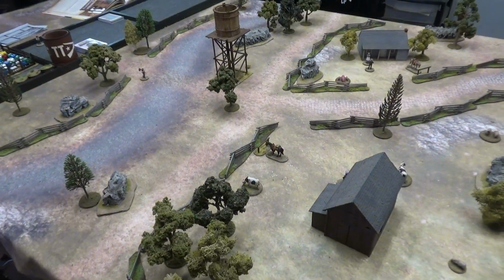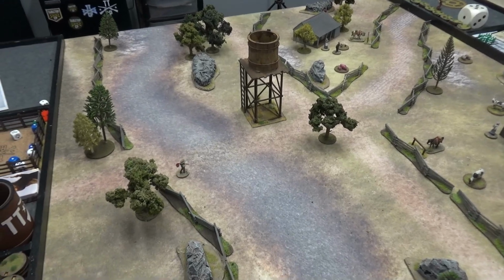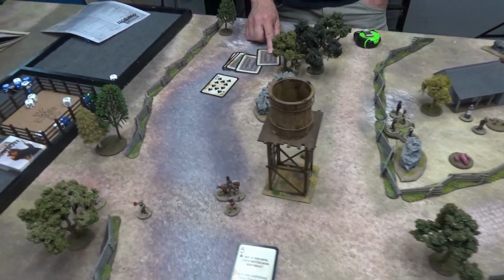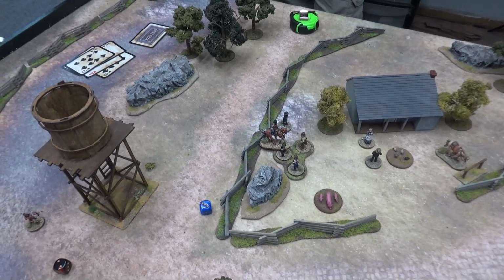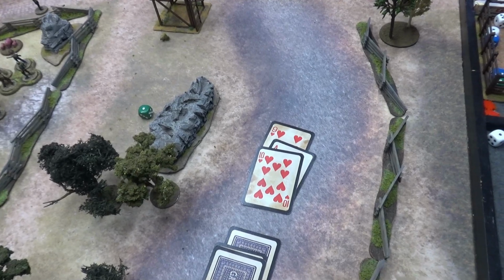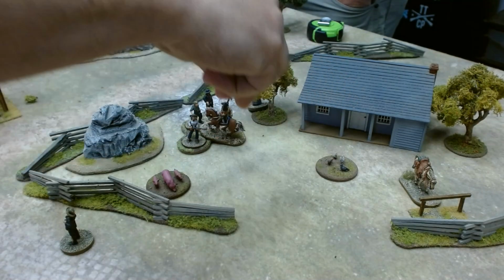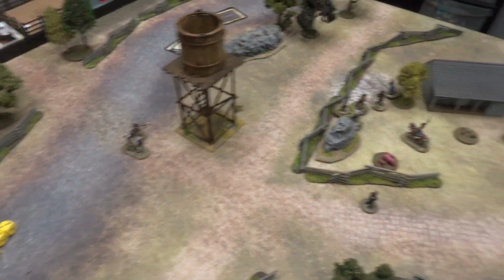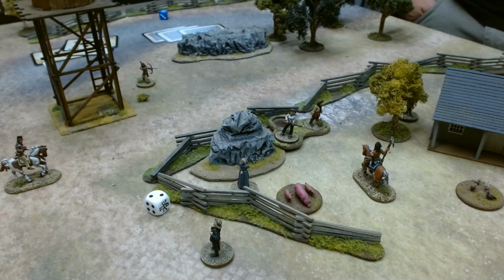Tabletop CP: What a Cowboy! Battle Report- Learnin' Game 2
An Indian war party raids Rancho Manteca.